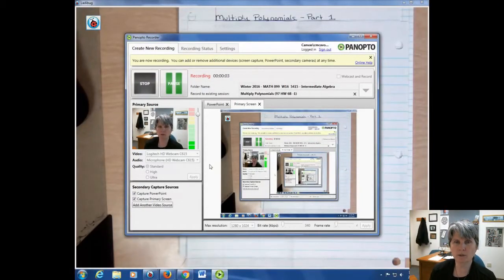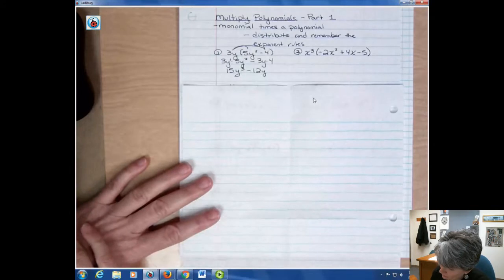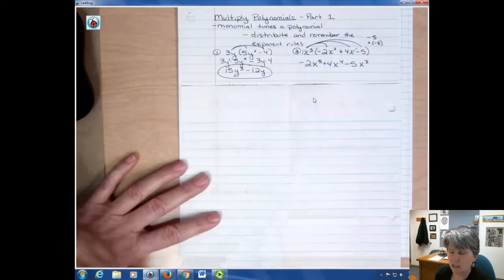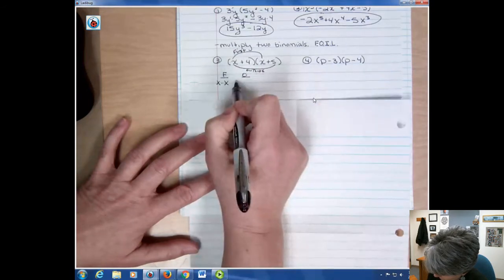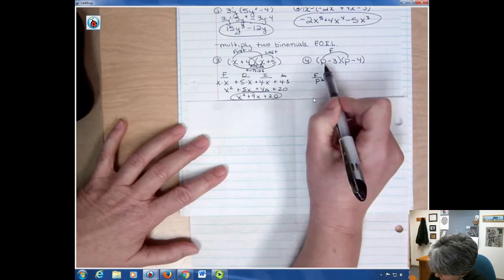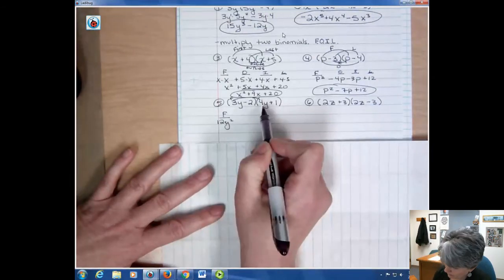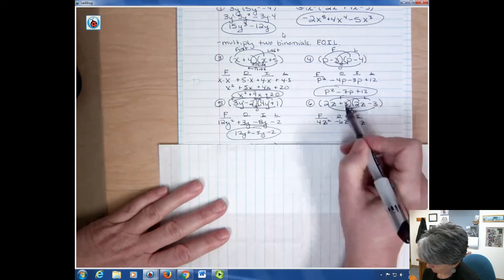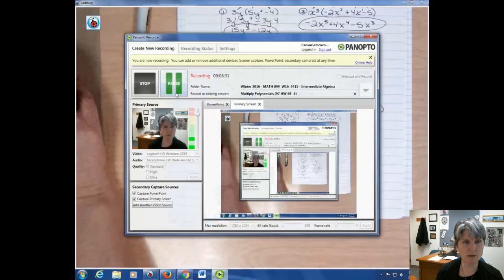Multiply Polynomials - Part 1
Introduction to multiplying polynomials.